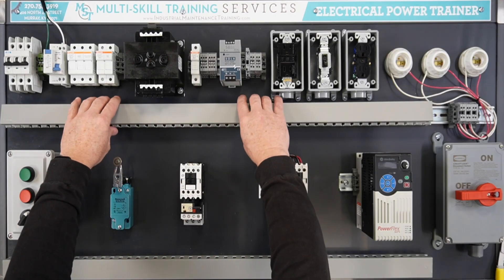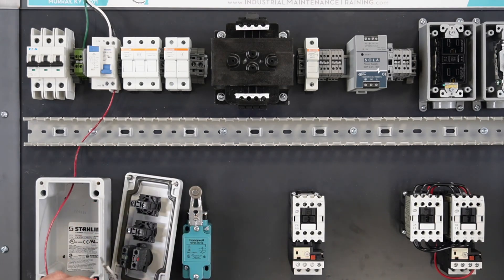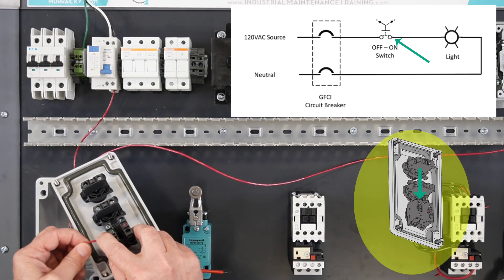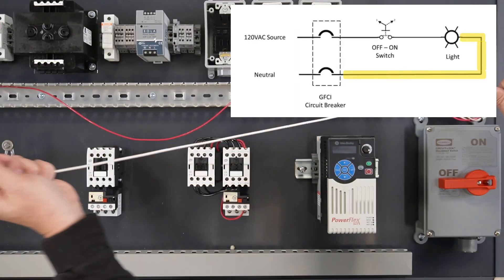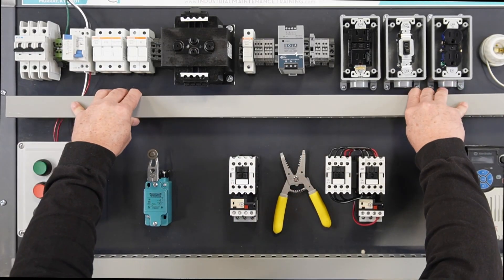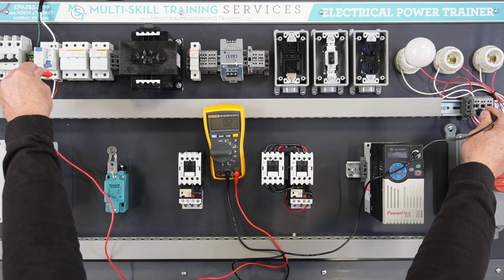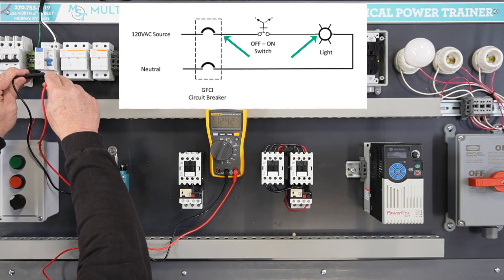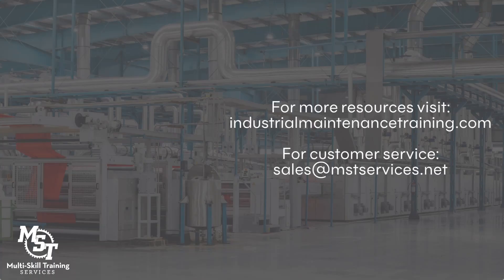Industrial Maintenance Training: Wiring/testing a simple circuit (w/ GFCI, 2 pos. switch and a load.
Welcome to Industrial Maintenance Training by Multi-Skill Training Services! We offer customized, targeted training programs to boost the technical skills of your maintenance and operator personnel — onsite, online, or blended, and right at your facility on any schedule.

In this video, you’ll see how MST helps organizations stay state-of-the-art with real-world, hands-on curriculum, delivered by experienced instructors who know your challenges.

✅ What we offer:
• Industrial Maintenance Skills Training
• Maintenance Management Coaching
• Operator Training
• Simulators, curriculum development, and online assessments for cost-effective, impactful learning

📣 If you’d like to see how we can help your facility run more efficiently — keep personnel sharp, reduce downtime, and close skill gaps — let’s talk!